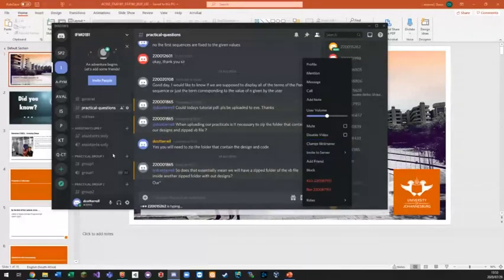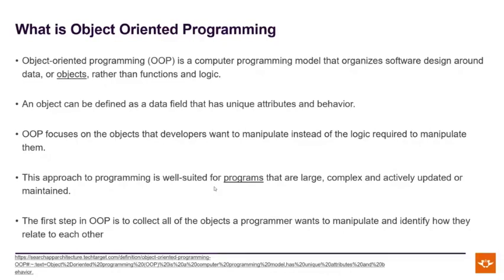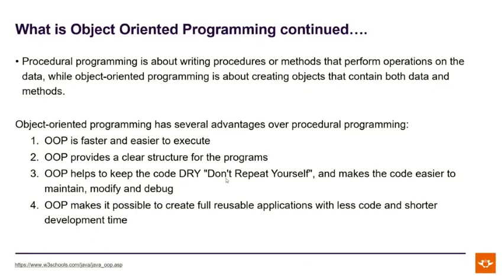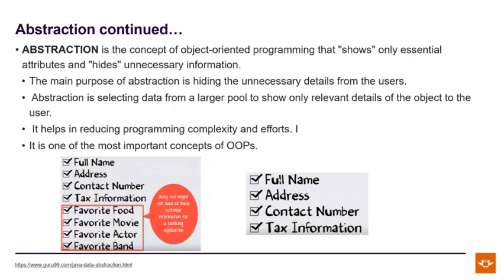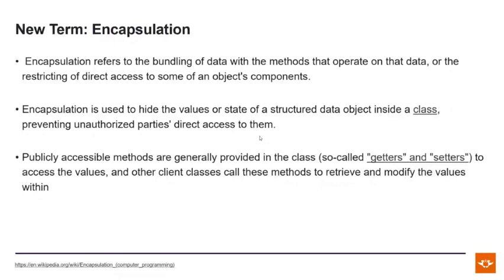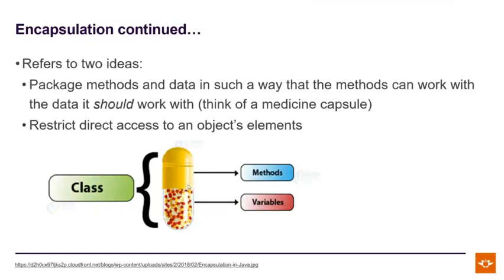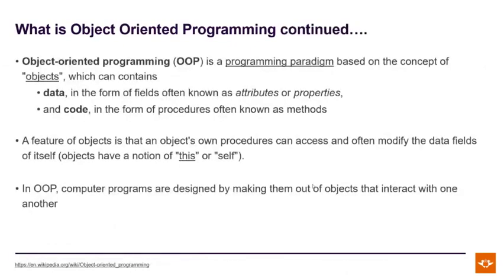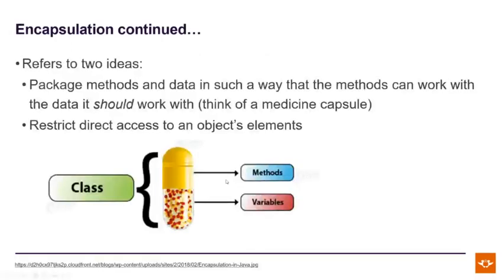Lecture 02 Continued